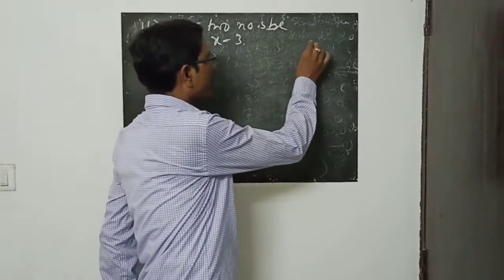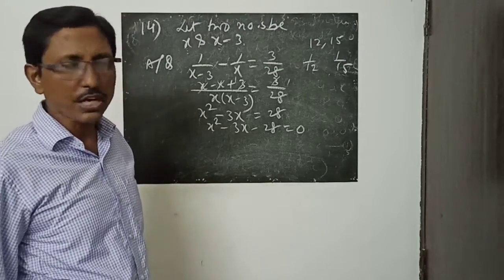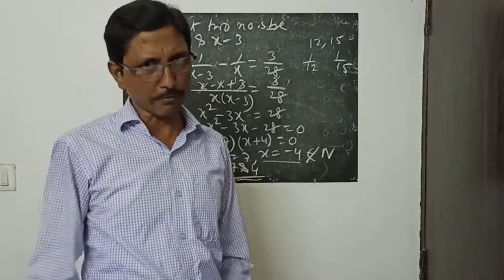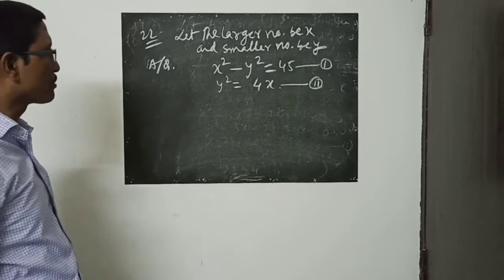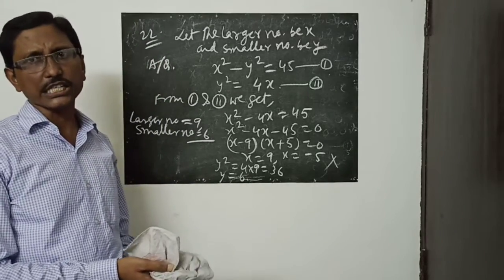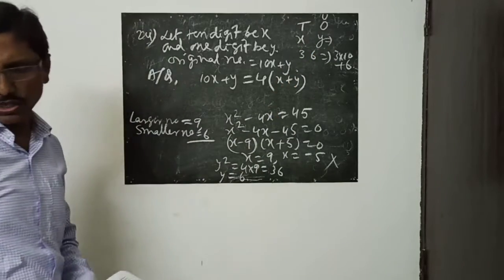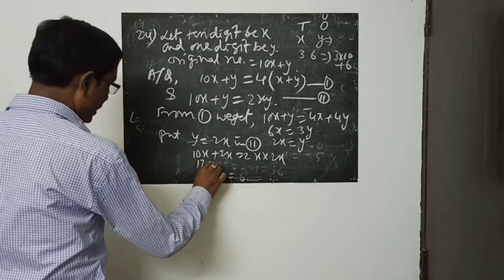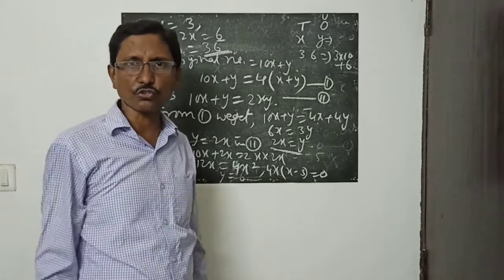Quadratic Equation Class X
Here comes the tenth part of Quadratic Equation . This video contains Solving of Word Problems related to Quadratic Equation . Hope you guys have fun time learning .